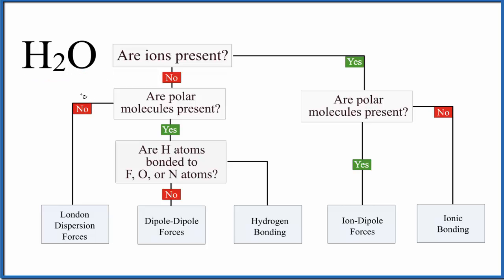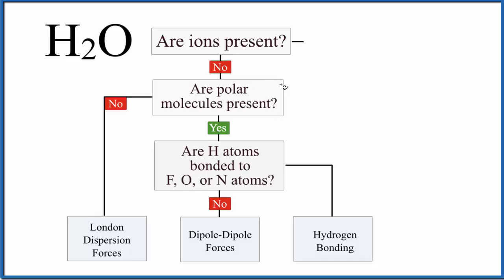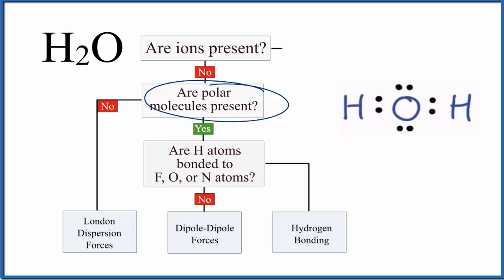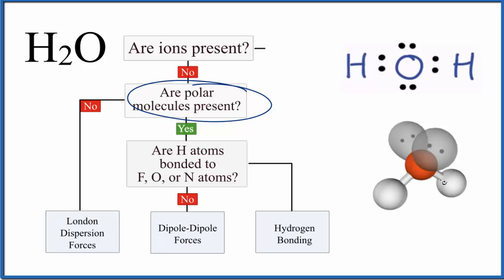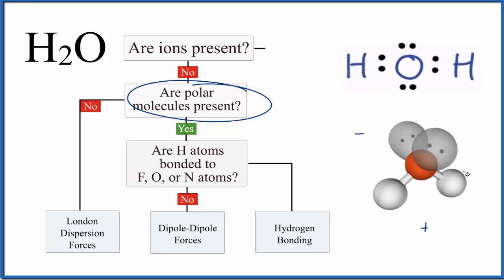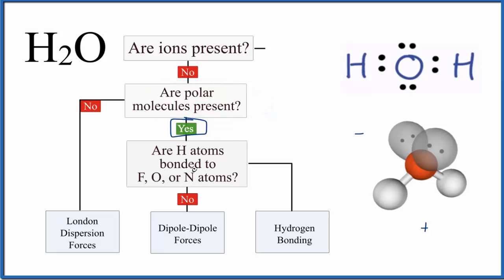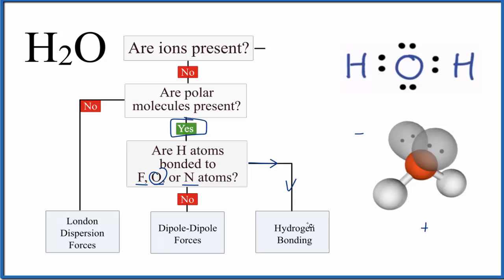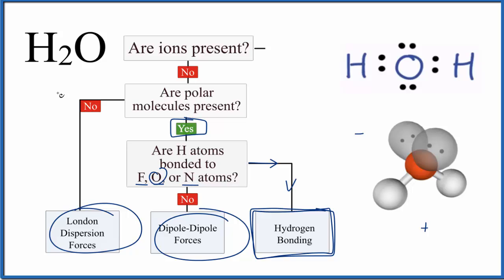Intermolecular Forces for H2O (Water)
In this video we’ll identify the intermolecular forces for H2O (water).  Using a flowchart to guide us, we find that H2O is a polar molecule. It also has the Hydrogen atoms bonded to an Oxygen atom.  Therefore H2O the main intermolecular force is Hydrogen Bonding (note that H2O also has Dipole-Dipole and London Dispersion Forces).

In determining the intermolecular forces present for H2O we follow these steps:

- Determine if there are ions present.  Since H2O is a molecule and there is no + or – sign after the H2O we can say that it is not an ion.

- Next, based on its Lewis Structure, we determine if H2O is polar or non-polar Since there is large difference in electronegativity between the atom H and O atoms, and the molecule is asymmetrical, water is considered to be a polar molecule.